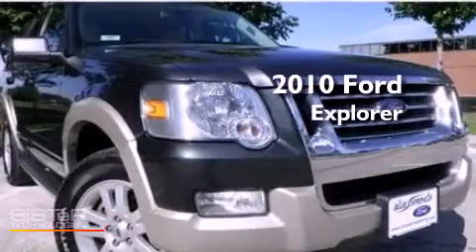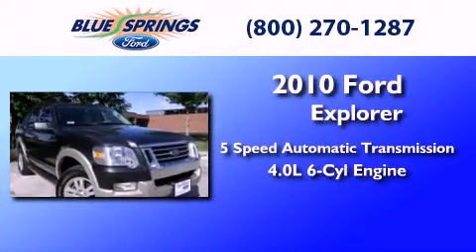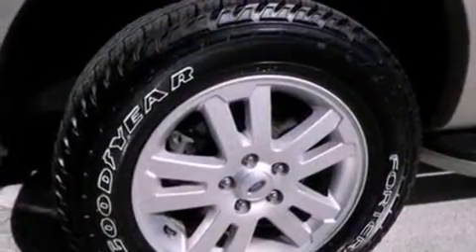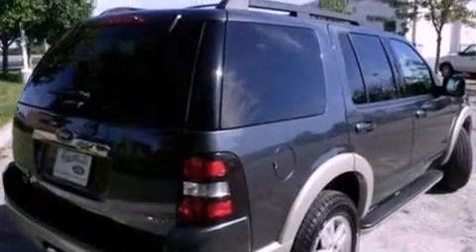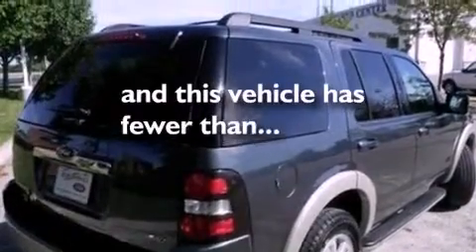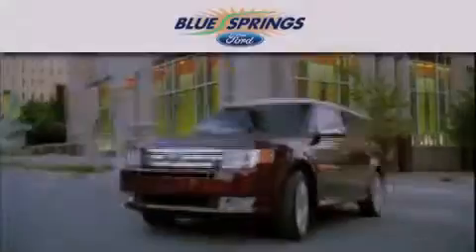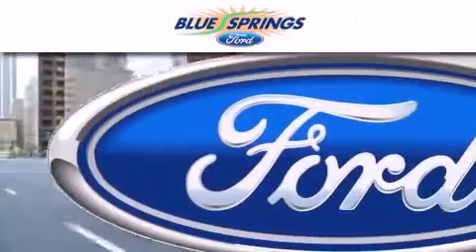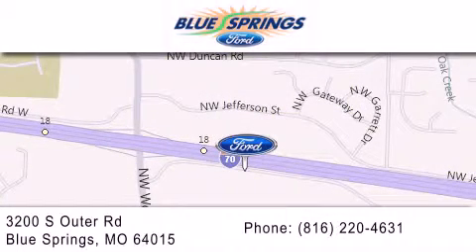2010 FORD EXPLORER Blue Springs MO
Year : 2010
 Make : FORD
 Model : EXPLORER
 Engine : 4.0L V6
 Trans . : AUTO 5SPD

 Miles : 35,617

 Stock : F2290A